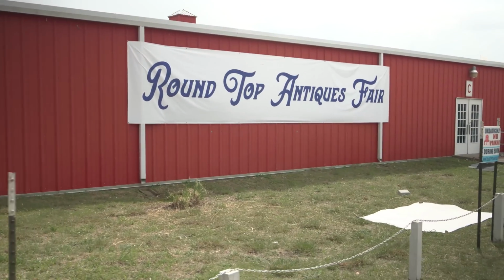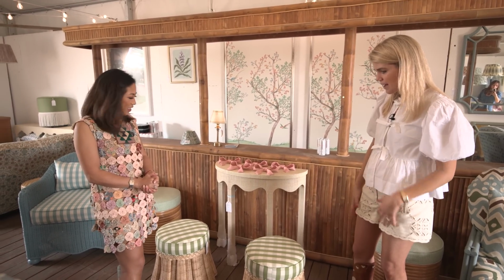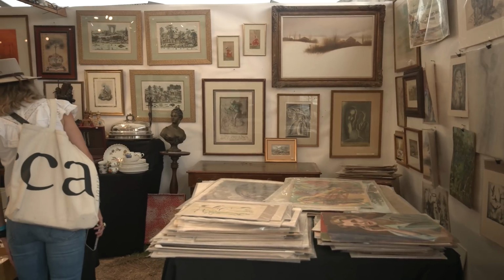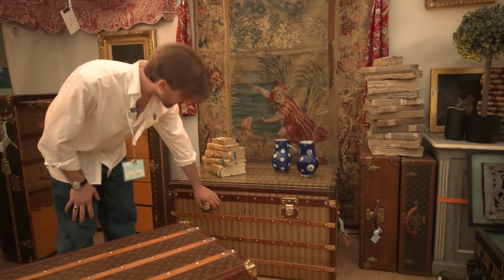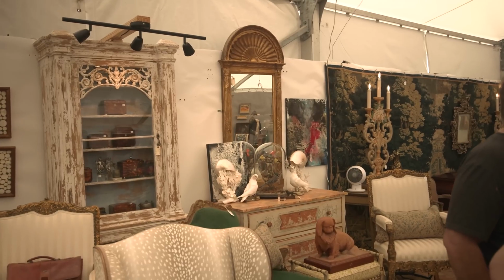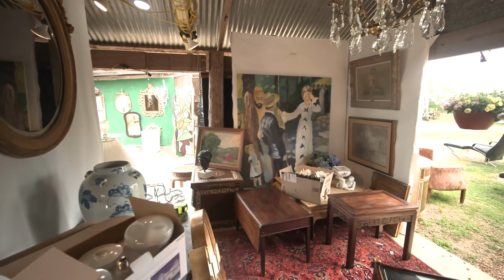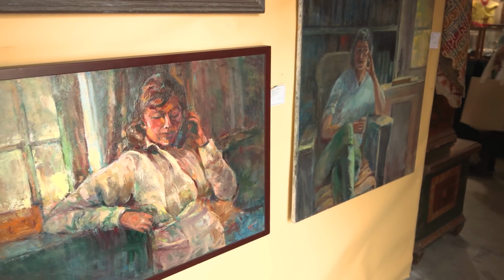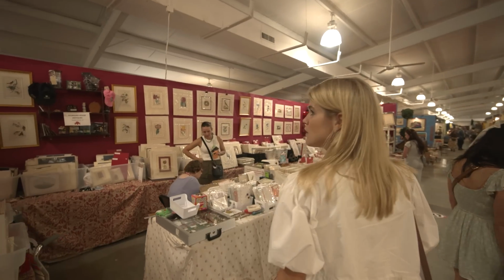An Insider’s Guide to Texas’ Famous Round Top Antiques Fair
Homeworthy host Christy Doramus brings us shopping at the iconic Round Top Antiques Fair in Round Top, Texas.

We're heading to Round Top, where more than 100,000 people flock to this small town for two weeks of vintage shopping. Christy takes us behind the scenes of the legendary antiques fair in the heart of Texas.

From rare treasures to timeless fashion and statement-making furniture, we’ll shop alongside Christy and meet the makers, curators, and characters who make Round Top truly unforgettable.